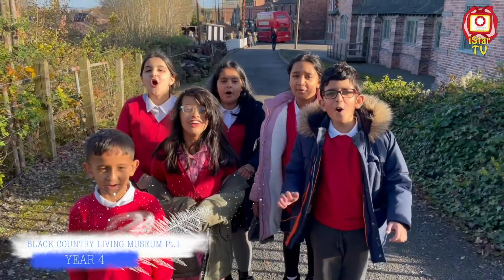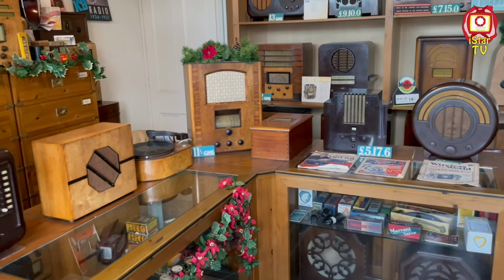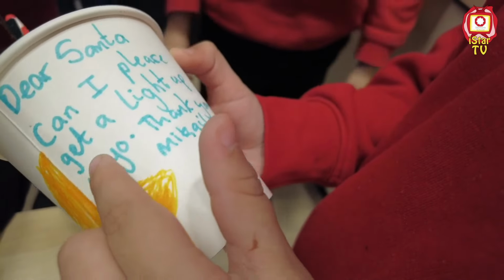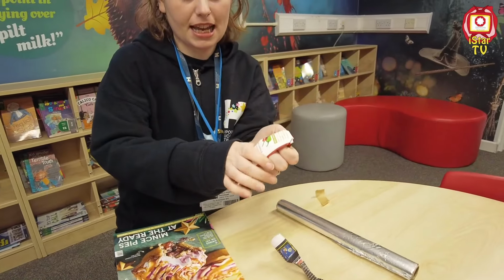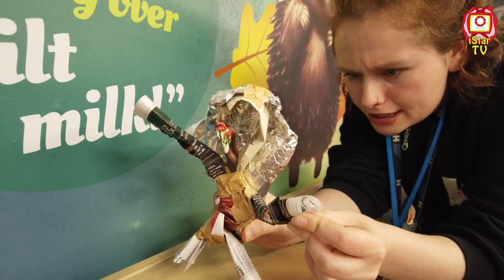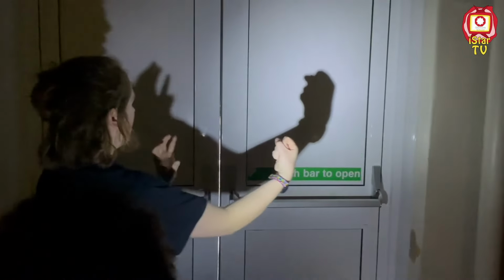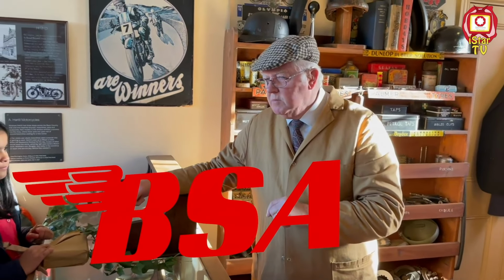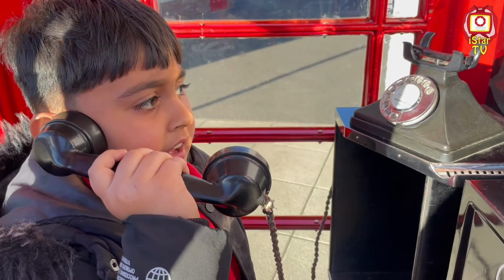iStarTV - WINTER 2023 - DEAR SANTA | PUPPETS | BLACK COUNTRY LIVING MUSEUM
Enjoy an incredible trip with Year 4 to the BLACK COUNTRY LIVING MUSEUM, plus all kinds of PUPPETRY with Year 1 and Year 5 that you can try building at home too, including physical puppets and shadow puppets! DEAR SANTA projects with Year 1 through brilliant workshops by the BIRMINGHAM HIPPODROME involving song, dance, and pop-up puppetry. Exploring the ANGLO SAXONS with Year 5. We also welcome two primary schools who are linking with STARBANK in a new collaboration project. Enjoy this end of year show and well done to all year groups involved! Happy Holidays from everyone at Starbank Primary School and iStarTV!

CHAPTER LIST: -

00:00 Year 5 Presenters - Introduction

00:55 Black Country Living Museum Pt.1 with Year 4

07:40 Year 3 Presenters

08:25 Dear Santa Pop Up Puppet Building with Year 1

13:37 Year 4 Presenters

14:21 Try At Home Puppet Building

21:05 Christmas Doorways

21:45 Year 6 Presenters

22:25 Dear Santa Song and Dance with Year 1

27:06 Year 4 Presenters

28:42 Saxons Shadow puppets with Year 5

32:01 Year 3 Presenters

32:42 Link Schools Welcome

34:16 Year 5 Presenters

35:35 Black Country Living Museum Pt. 2 with Year 4